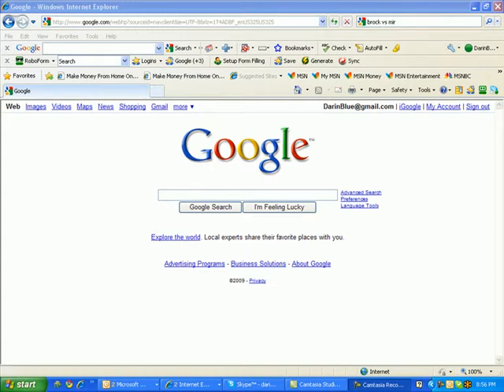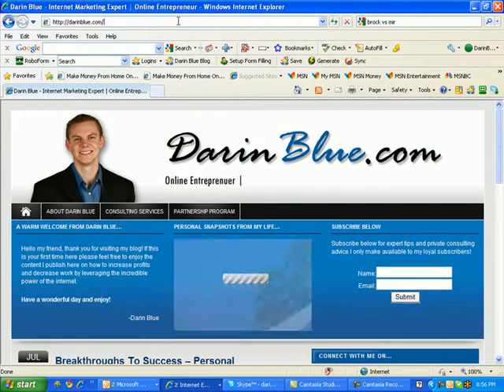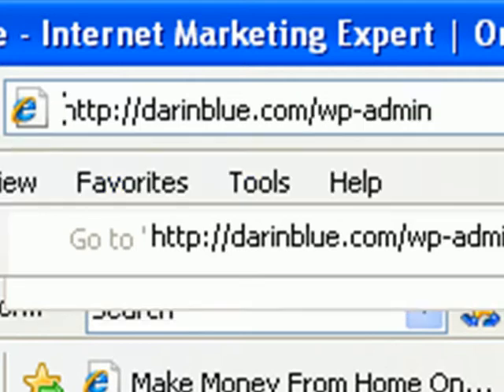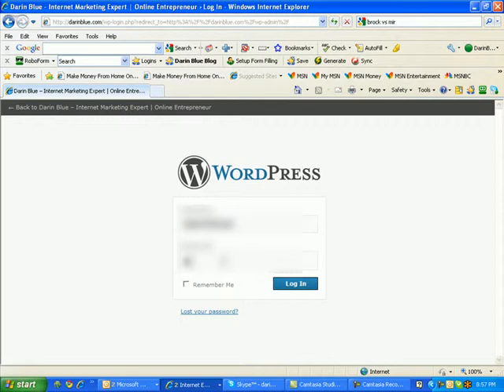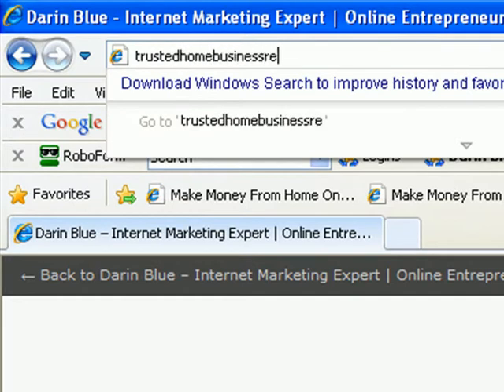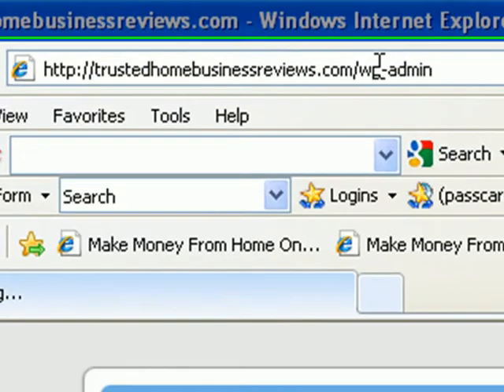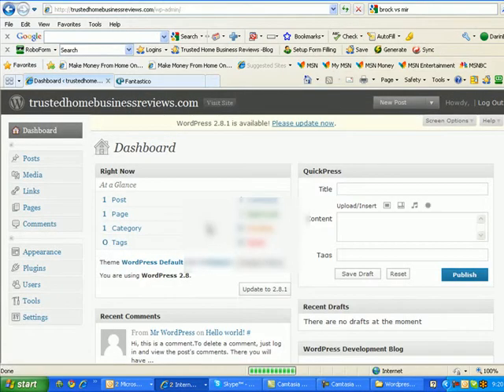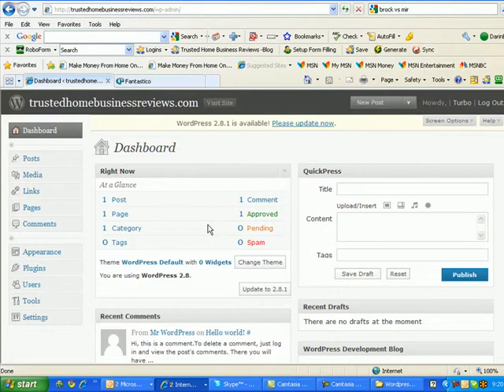#5 How To Login To Your WordPress Blog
- How to login to your WordPress blog by typing your domain name followed by "/wp-admin". This brings you to the login screen where you can type in your username and password you created when you initially installed your blog.